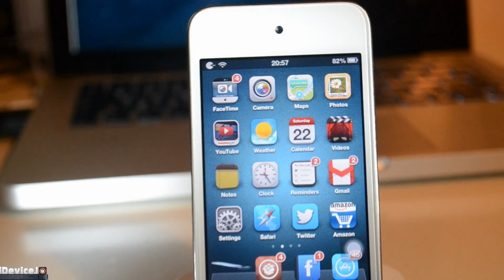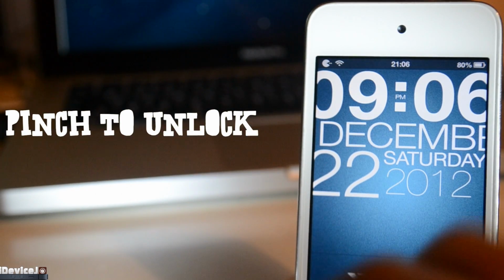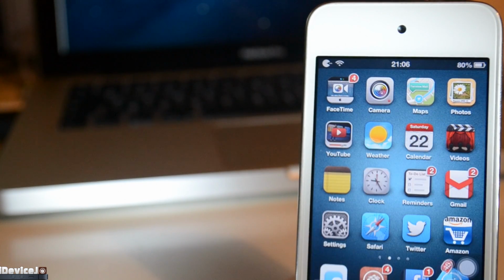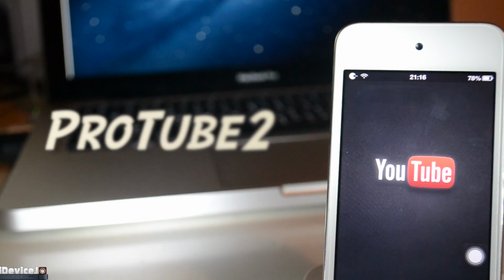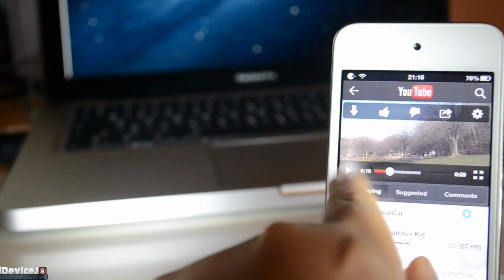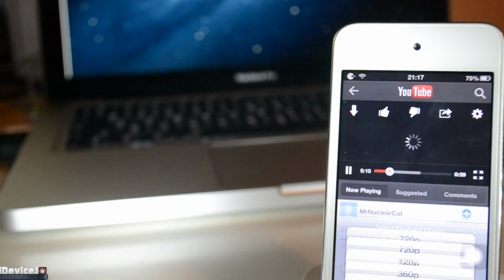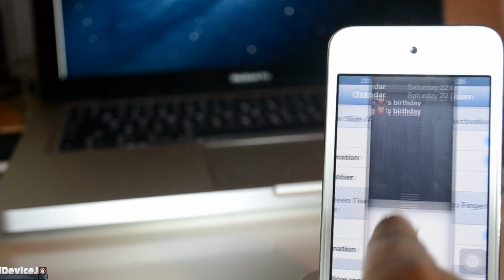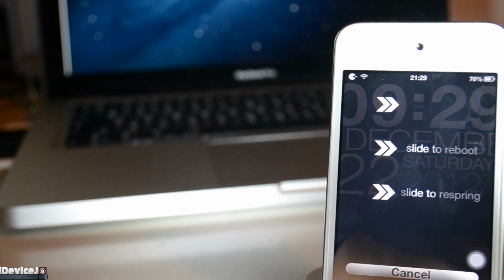Top 5 Cydia Tweaks for iOS 6.1 (iPhone 5 & iPad Mini): February 2013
Top 5 Cydia Tweaks for February 2013 for iOS 6.1.